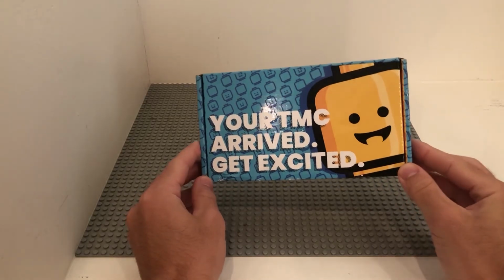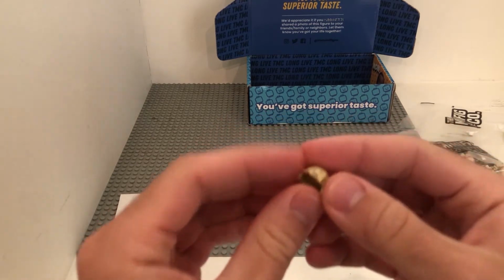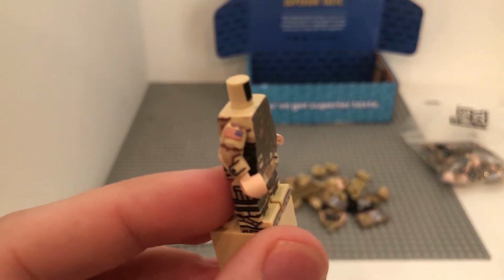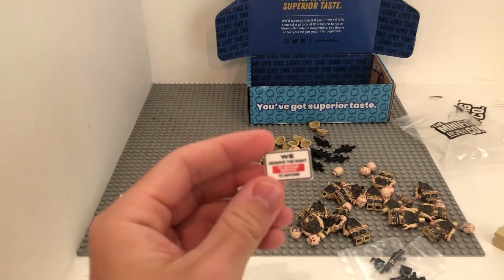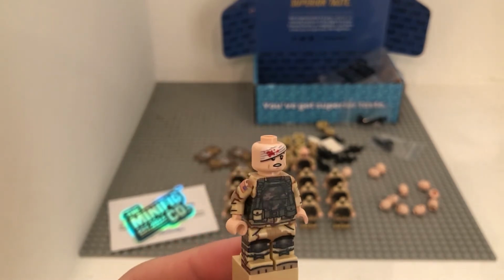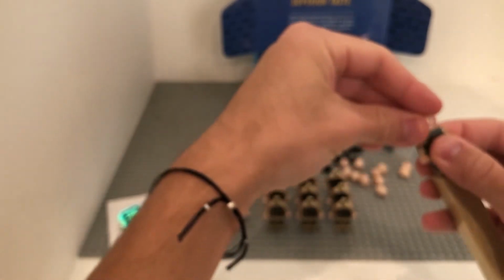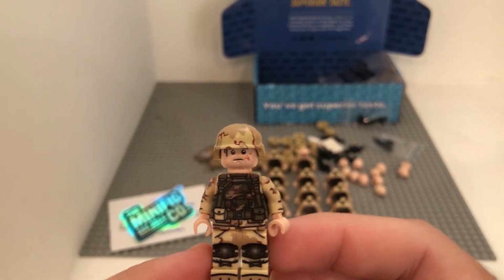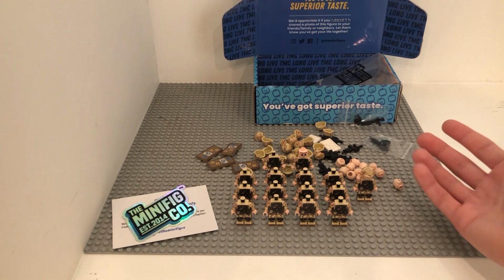$400 The Minifig Co. UNBOXING | TMC WEEK 2020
Stop-motion coming soon! I may have gone overboard on these figs though...

I can't complain about these TMC figs either...review coming soon on these bad boys.